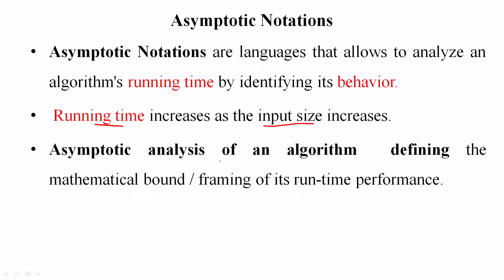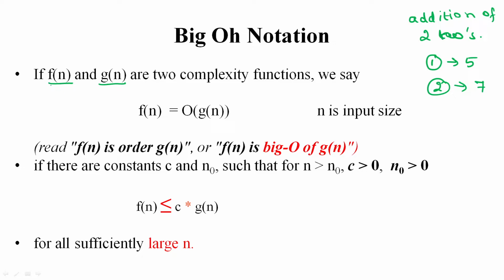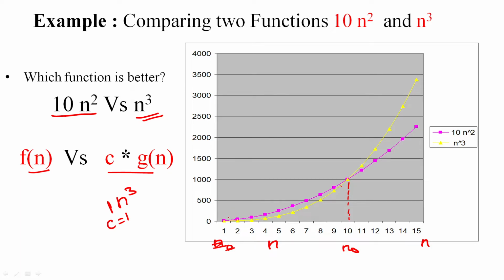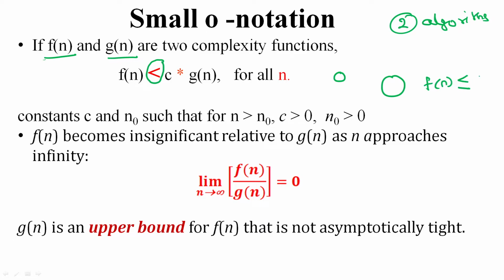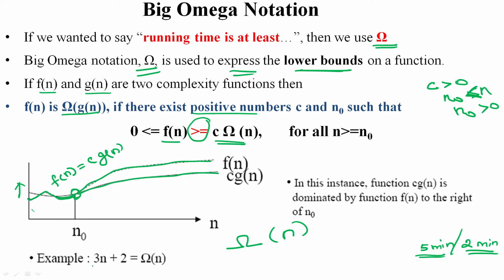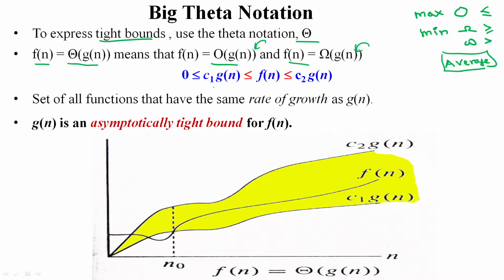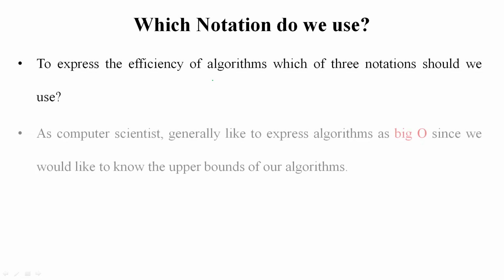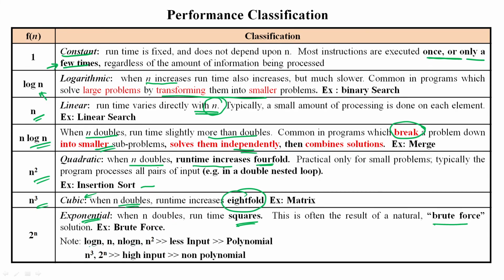02 Asymptotic Notations for Algorithm Analysis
Asymptotic Notations for Algorithm Analysis
5 Asymptotic Notations for Time Complexity representation
Big Oh Notation
Small Oh Notation
Big Omega Notation
Small Omega Notation
Functions Comparisons
Example for time complexity